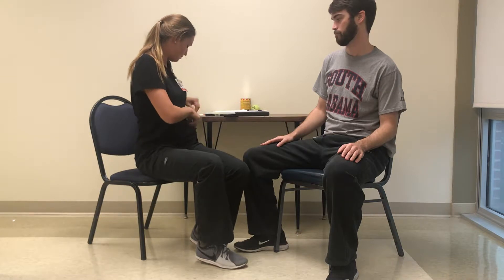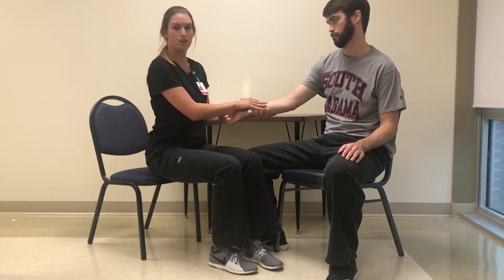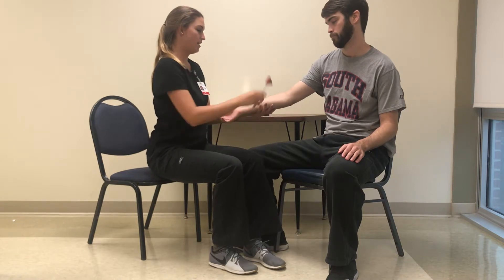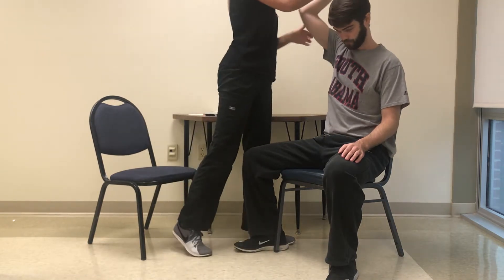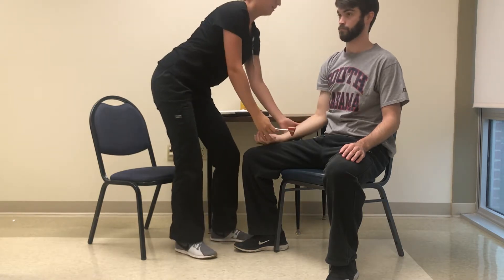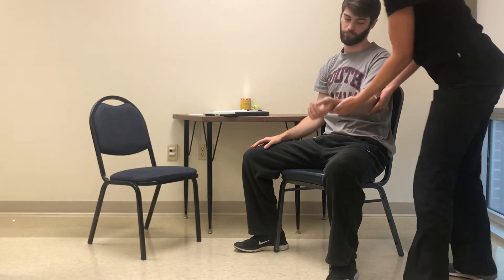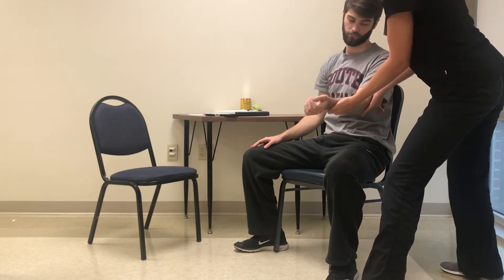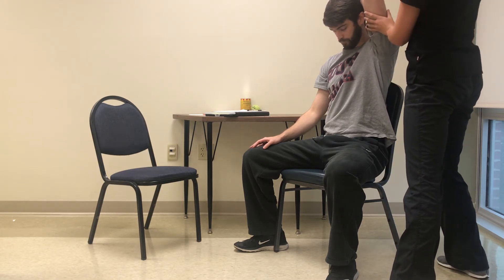Fugl Meyer Assessment Reflex Activity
OT527 Reflex activity section of the upper extremity motor function subtest